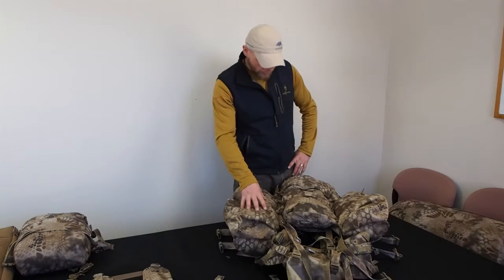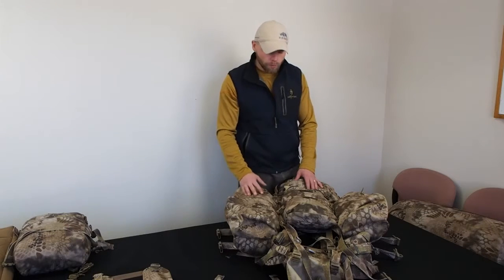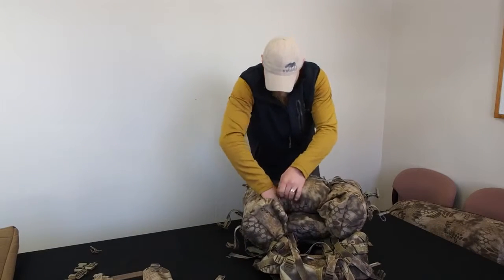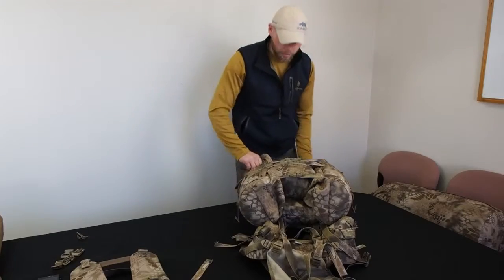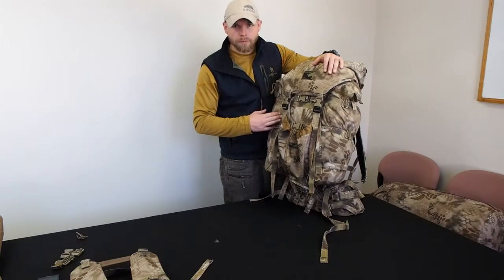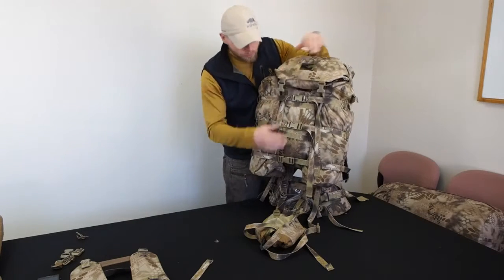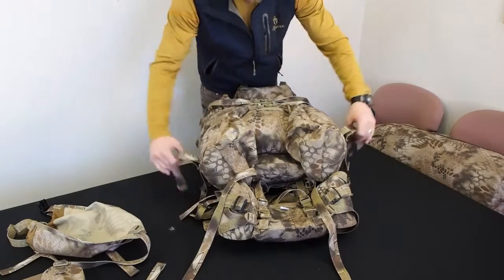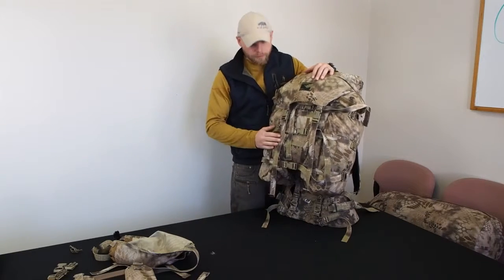Nomad with Belt Pouches and Back Pouch